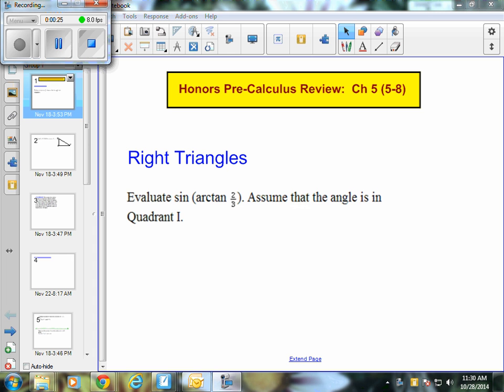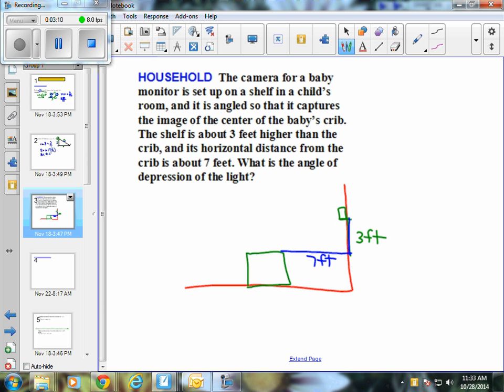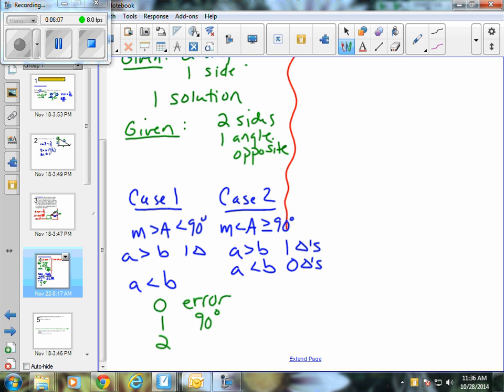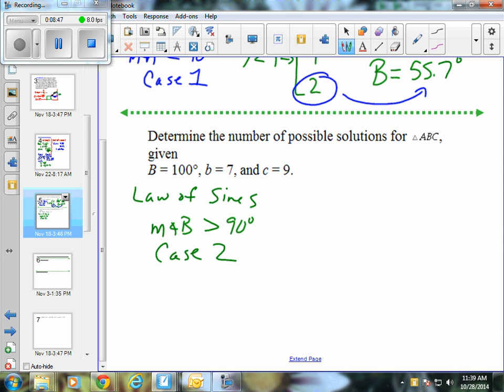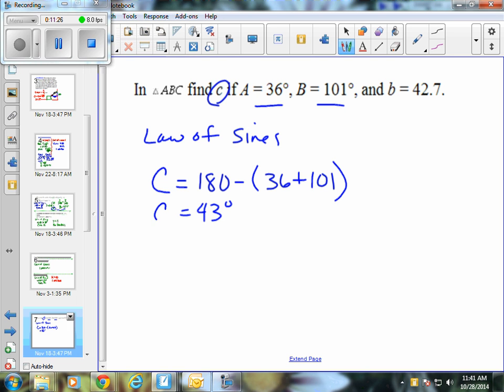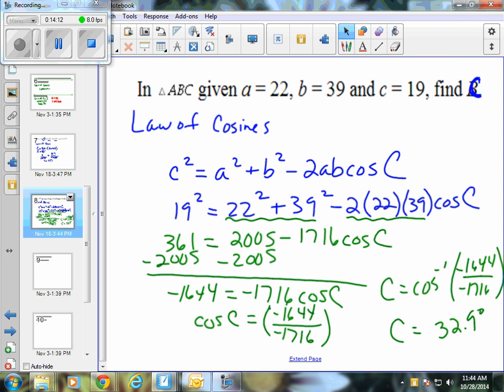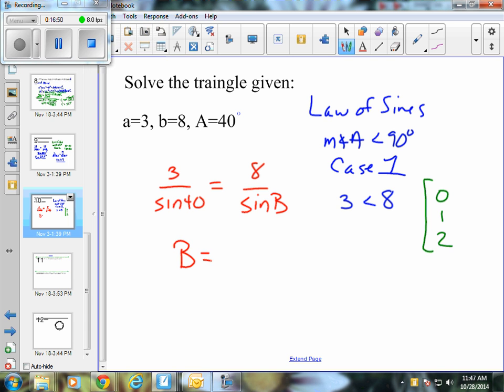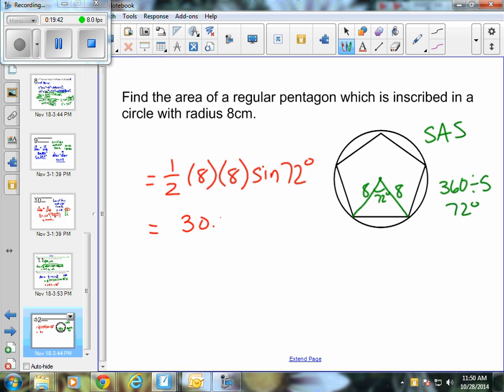Ch 5 5 8 Review Notes Video